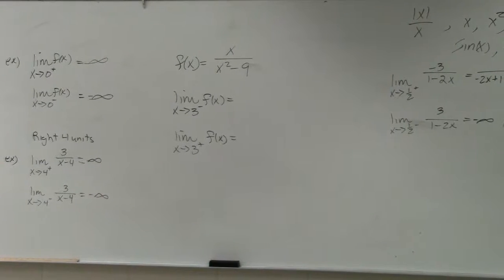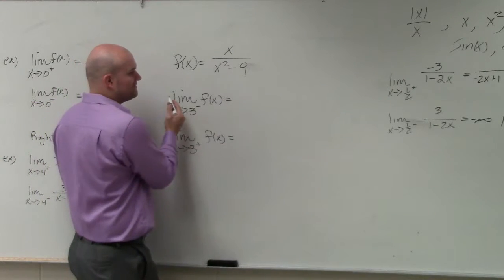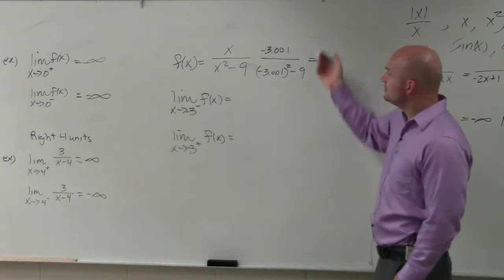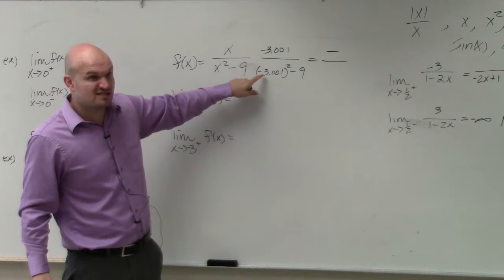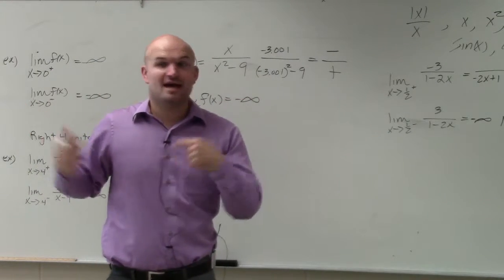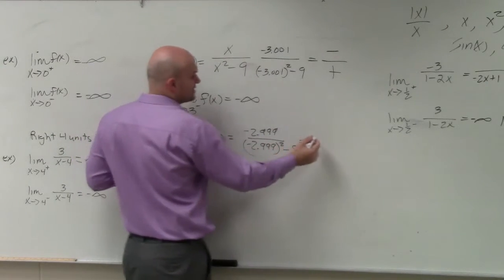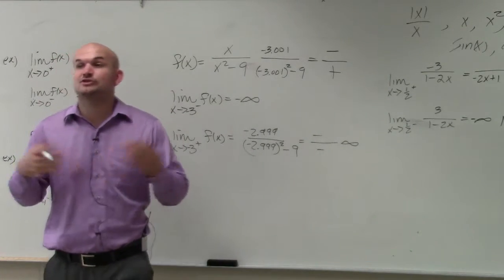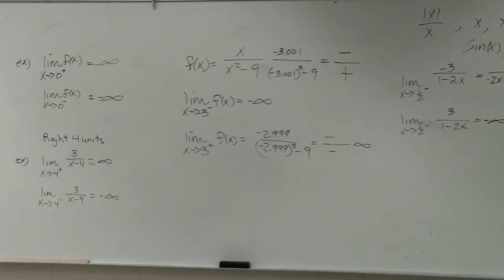Determine the left and right hand limits using infinity of a function